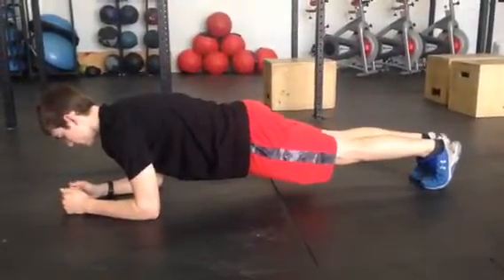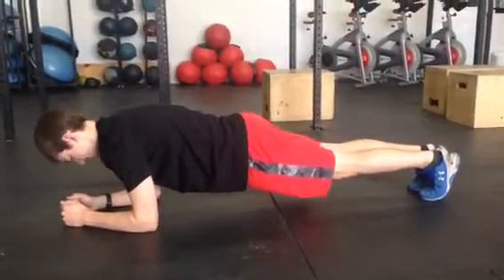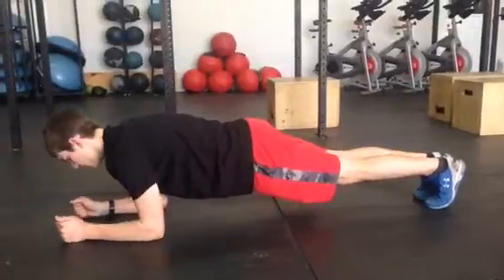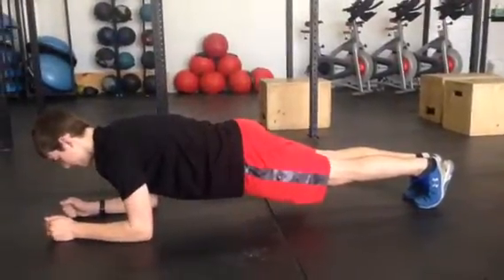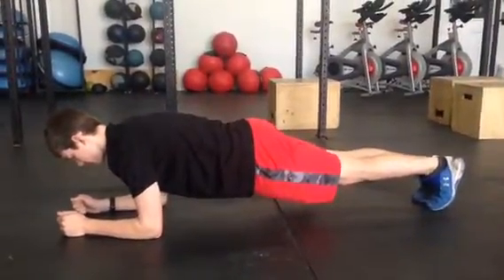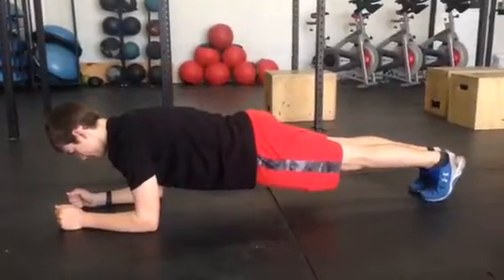Front plank March